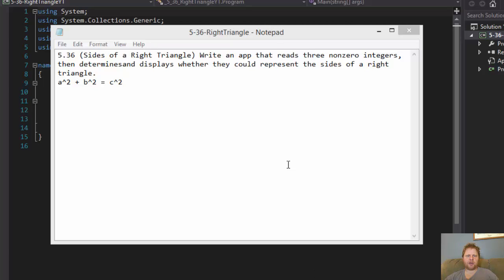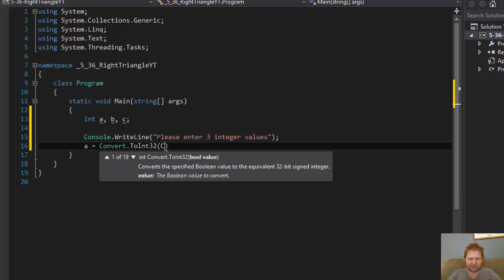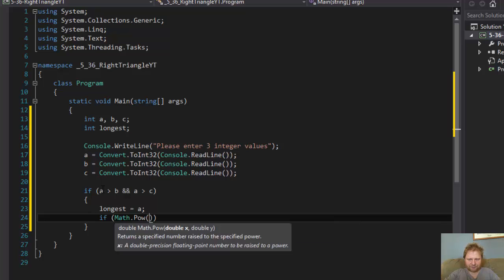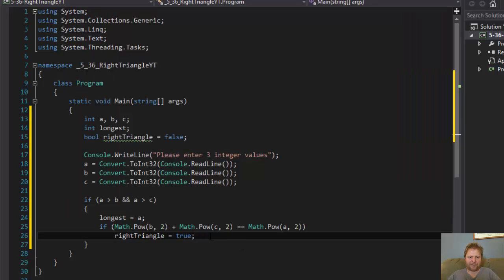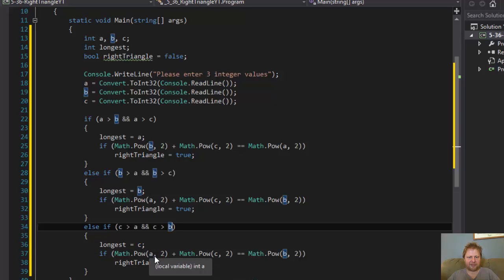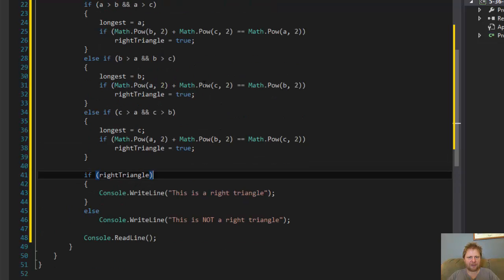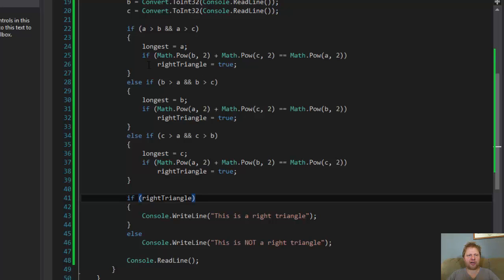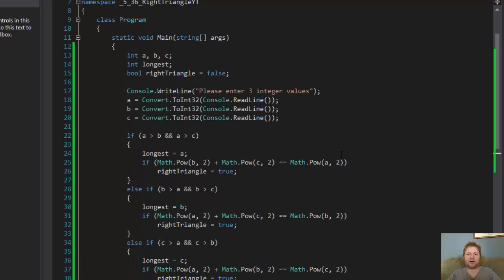5-36 C# Sides of a Right Triangle (Math.Pow)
Homework 5.36: Sides of a Right Triangle (Math.Pow)
Write an app that reads three nonzero integers, then determines and displays whether they could represent the sides of a right triangle.
c^2 = a^2 + b^2